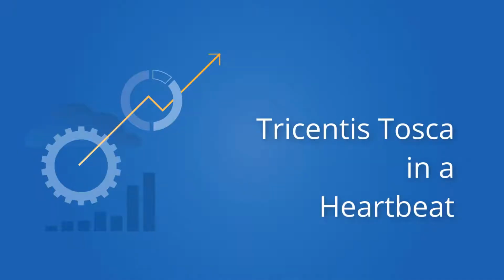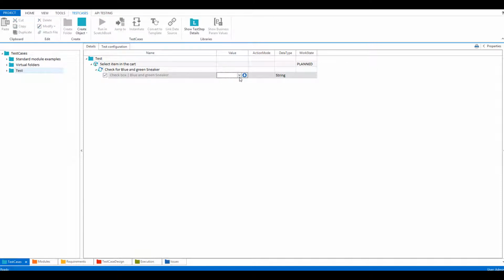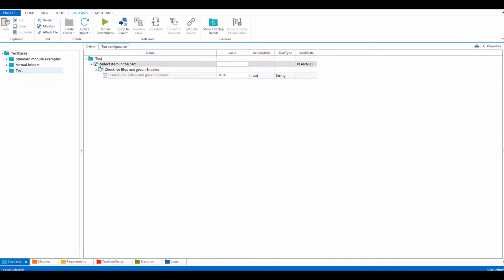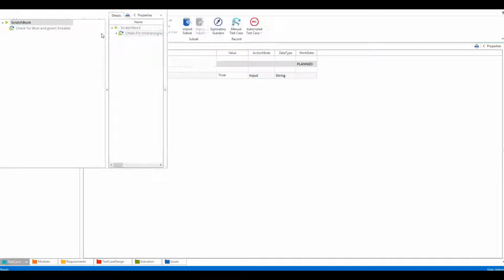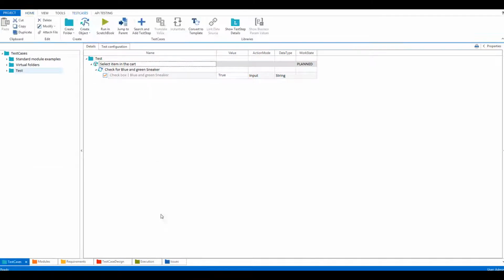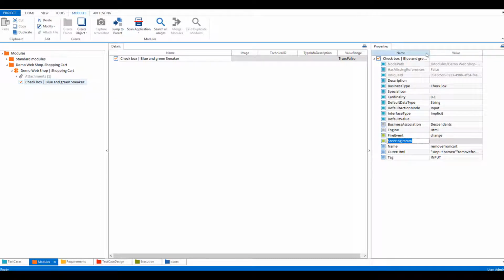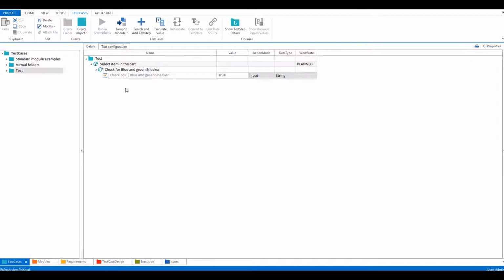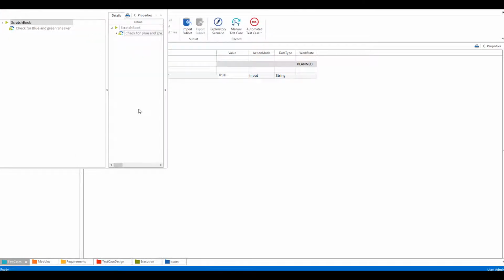How To: Use the Steering Parameter UserSimulation